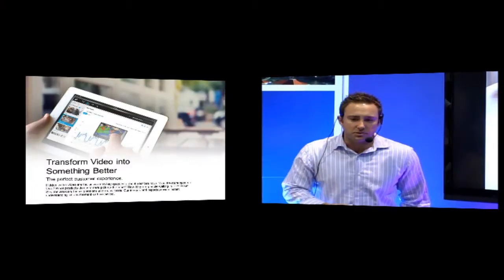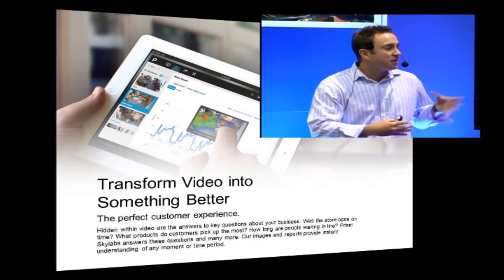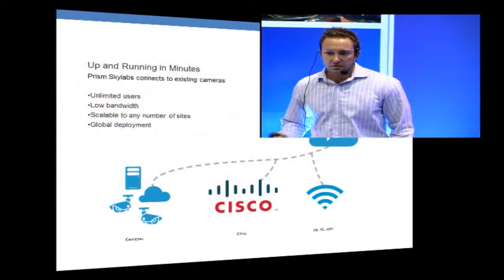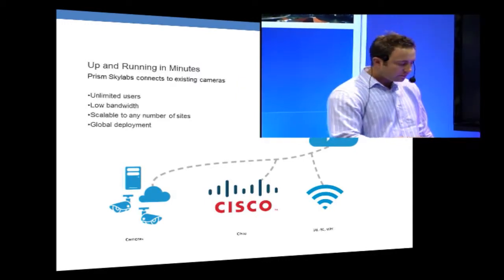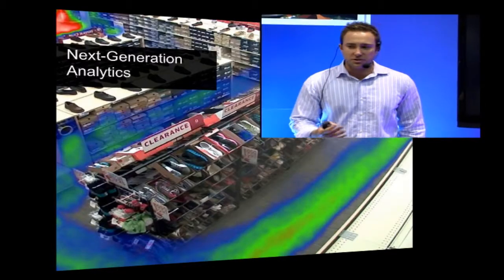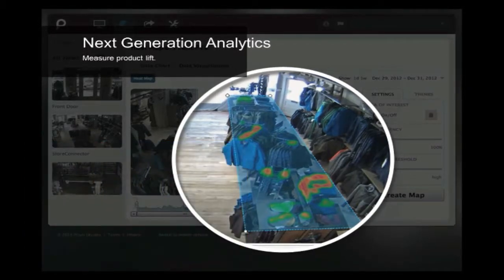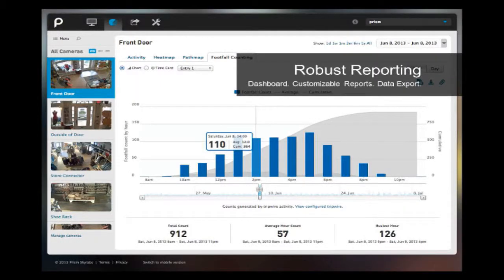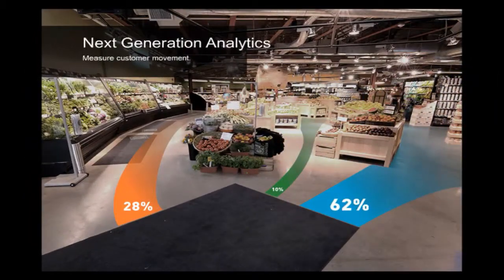Cisco Prism Skylabs at ASIS 2013